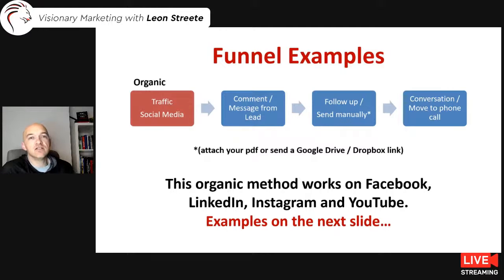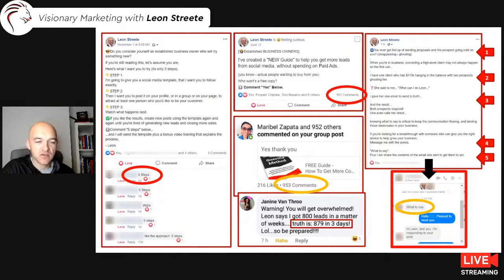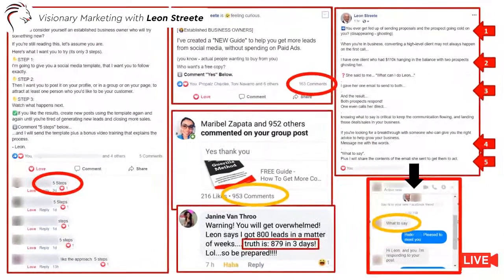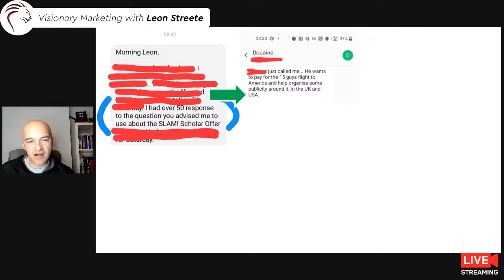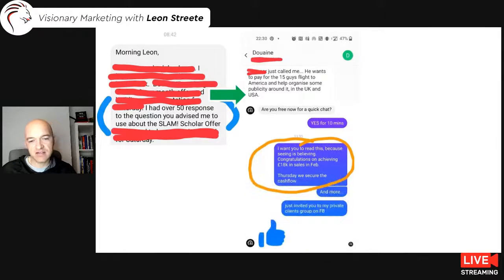Q&A: How to GROW YOUR BUSINESS WITH ORGANIC SOCIAL MEDIA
In this video I discuss... How to GROW YOUR BUSINESS WITH ORGANIC SOCIAL MEDIA.